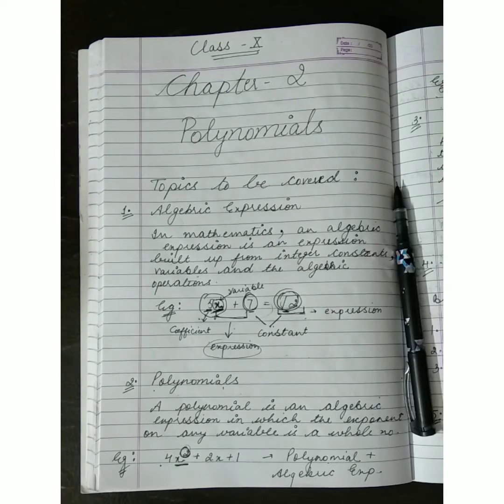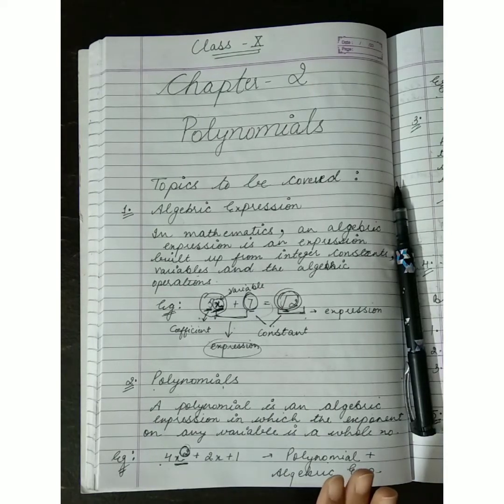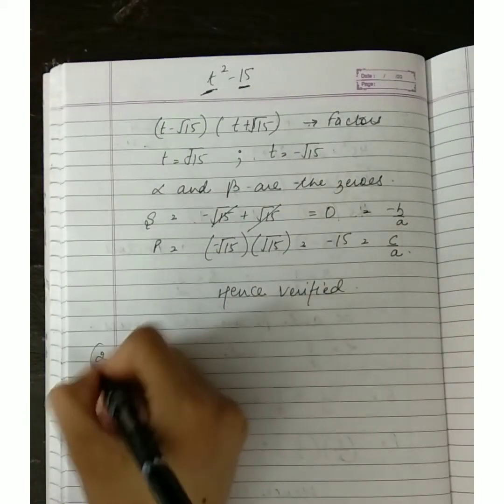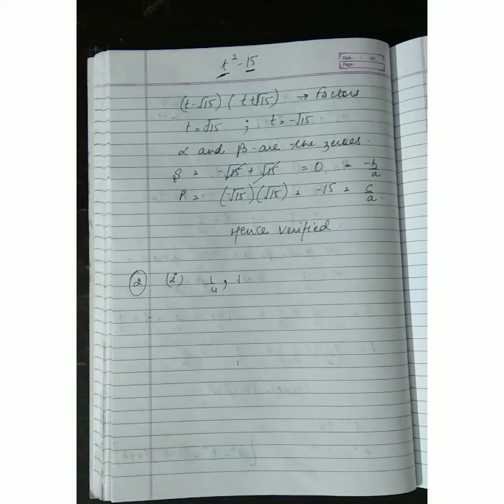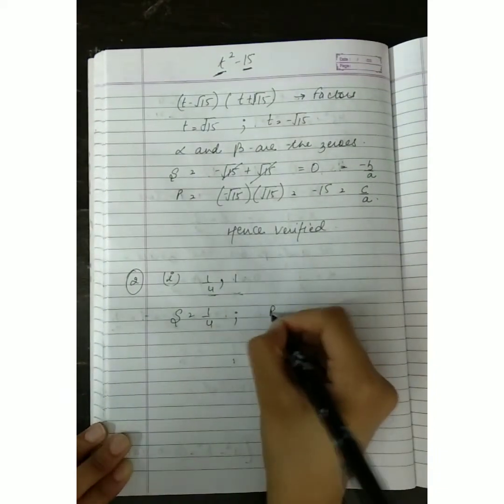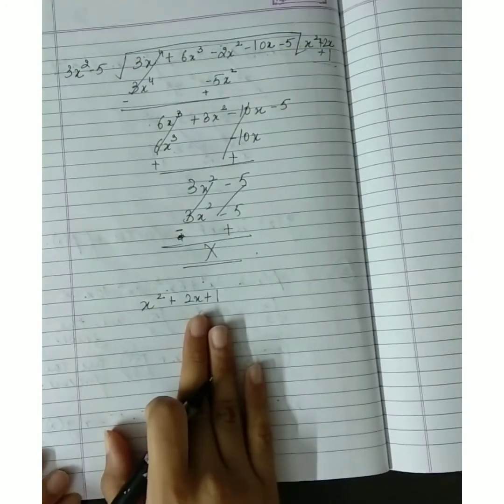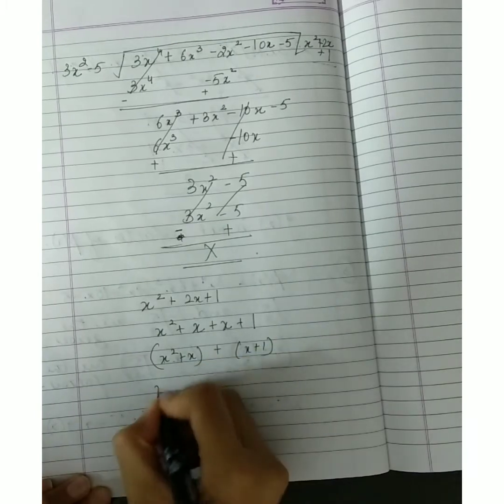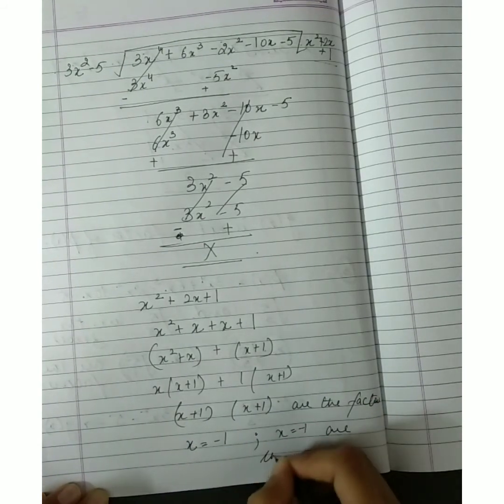Ch-2 Polynomials Class 10 Maths Ex-2.1 to Ex-2.3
Hey Guys!!

This video contains cheasy-easy solutions of ex 2.1 - ex 2.3 of ch-2 Polynomials of class 10 maths.

Happy Learning 😊